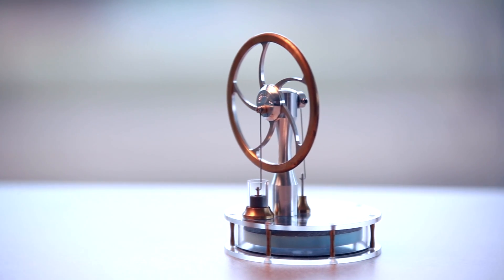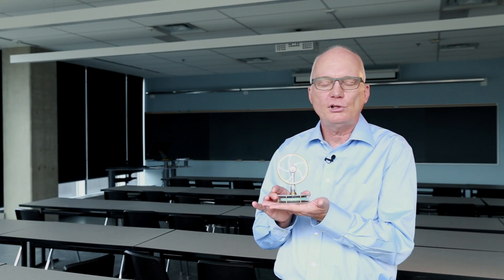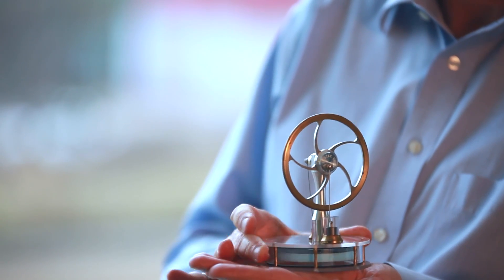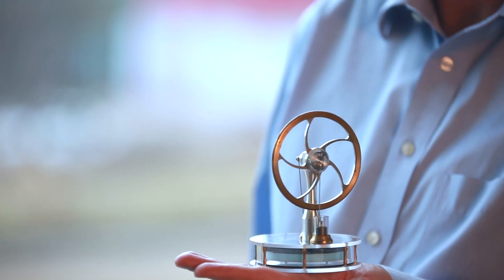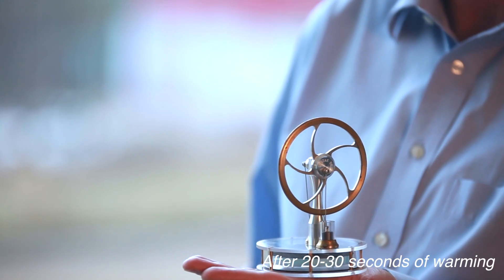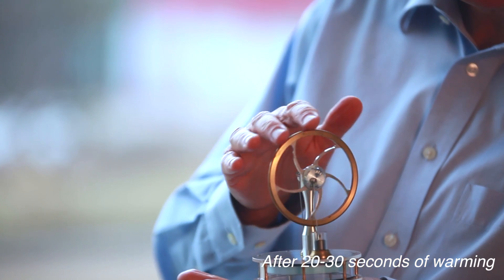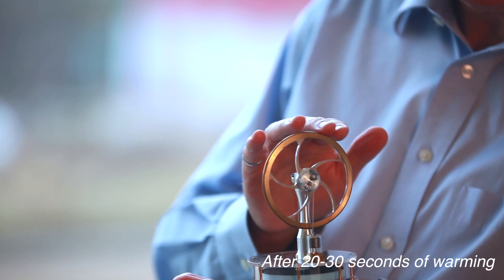Is Engineering Right For Me?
This video aims to help you decide whether engineering might be a good career choice for you.